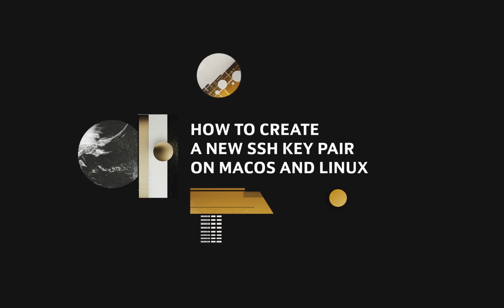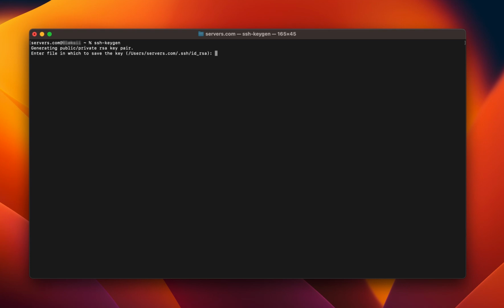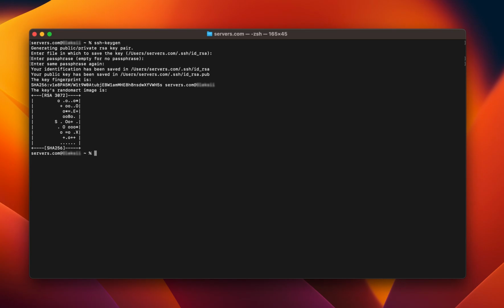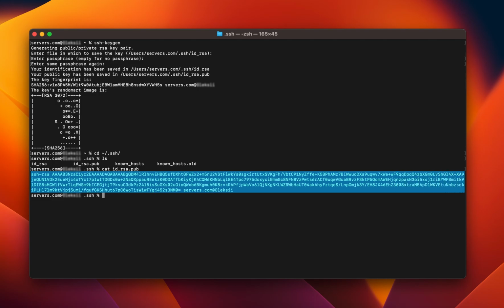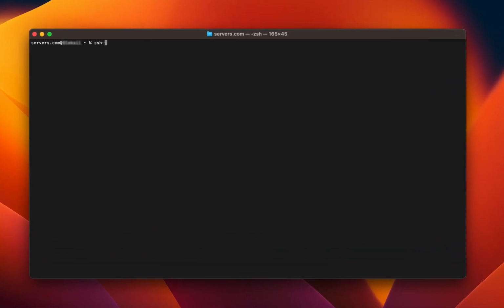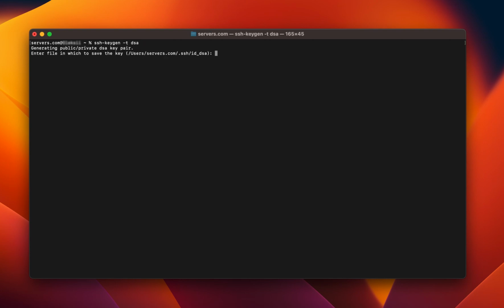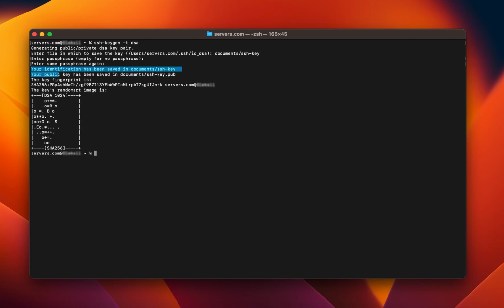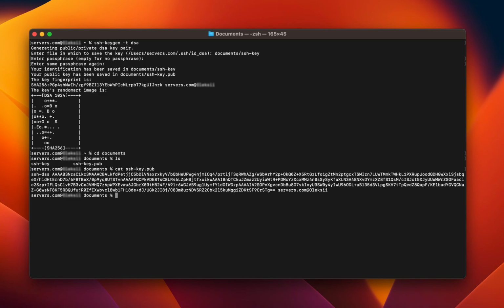How to create a new SSH key pair on macOS and Linux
Welcome to the ‘How it works’ series from servers.com, a series where we’ll be guiding you through infrastructure processes and set-ups with tutorials. In this video, we’ll show you how to create a new SSH key pair on macOS and Linux.

The first and easiest way to create an SSH key pair is to use default parameters. To do so, open the Terminal app on your local machine and run the following command:
ssh-keygen

The utility will ask you to enter the name of file you want to create and a path to a directory where you want to store it. This is an optional step, you can skip it by pressing enter and your keys will be stored In the default directory.

Then the utility will ask you to enter the passphrase. This is also an optional step and you can skip it by pressing enter two times.

Now you can see that your SSH key pair has been created and stored in the default directory. To enter this directory, run the following command:
cd ~/.ssh/

Now type 'ls', press enter, and you will see a list of files in this directory including you SSH key pair.

To view your public key, run the following command:
cat id_rsa.pub

You will see an output of your public key which you can copy and use to configure an authentication on your server.

Do not share your private key with others or move it to external devices.

The second way to create an SSH key pair is to use your own parameters.

Open your Terminal app and type 'ssh-keygen'. If you run this command, it will generate the rsa key type by default. If you want to create a different key type such as 'ed25519', 'ecdsa' or 'dsa', add '-t' to your command and specify this type.

Then the utility will ask you to name a file you want to create and specify a path to a directory where you want to store it. For example, you can store your keys in the Documents folder and name it 'ssh-key'.

Then the utility will ask you to enter the passphrase to protect your keys. Enter it and retype to confirm.

Now you can see that your SSH key pair has been created and stored in the directory you specified. To enter this directory, run the following command: cd documents/

Now type 'ls', press enter, and you will see a list of files in this directory including you public and private SSH keys.

cat ssh-key.pub

Your SSH key pair is now ready for use.

If you have any questions or queries, you can visit the support page on our

00:00 Intro
00:13 Creating SSH keys with default parameters
01:31 Creating SSH keys with custom parameters
02:55 For any questions and queries
03:03 Outro

ABOUT SERVERS.COM
Trust sits at the heart of hosting. Which is why we design bespoke hosting solutions for every customer. Tailored to you, in consultation with our experts, our solutions marry the best of traditional hosting and cloud scalability to deliver powerful bare metal performance that you can rely on.
The quality extends to the exceptional service provided by our team of specialists, who work in trusted partnership with you to support you every step of the way.

Available from prime locations worldwide, we are defining the next era of hosting with an uncompromising dedication to excellence that you can trust in.